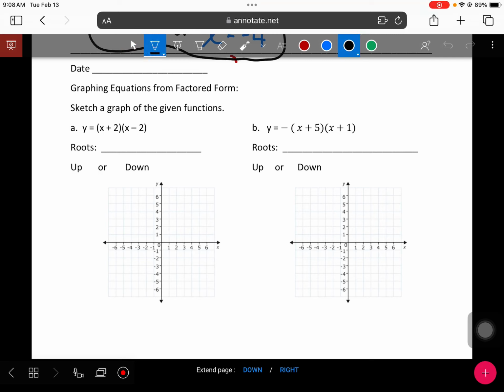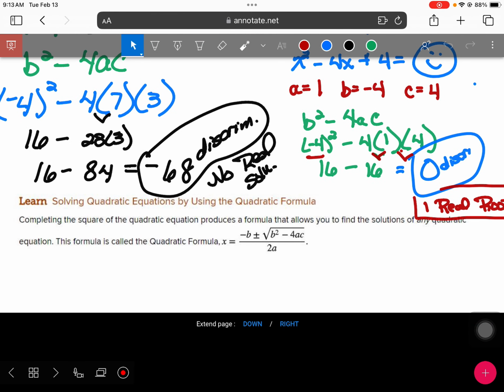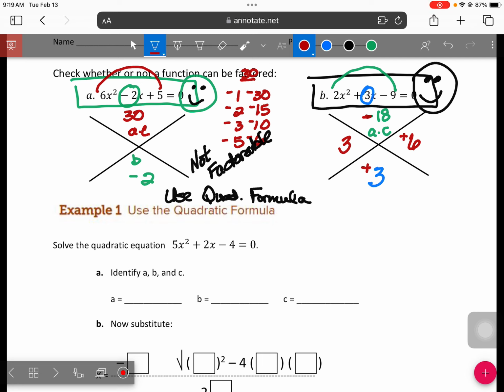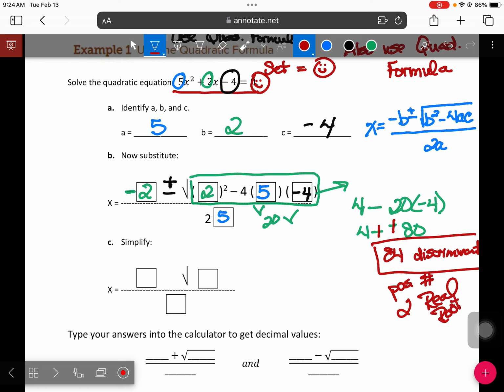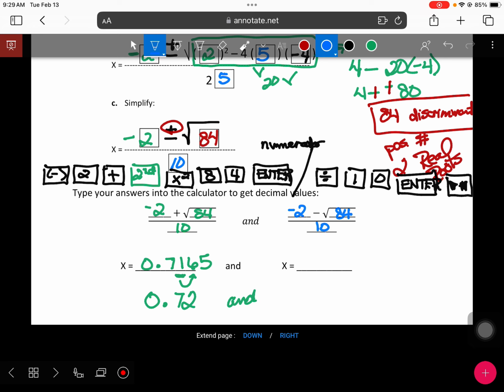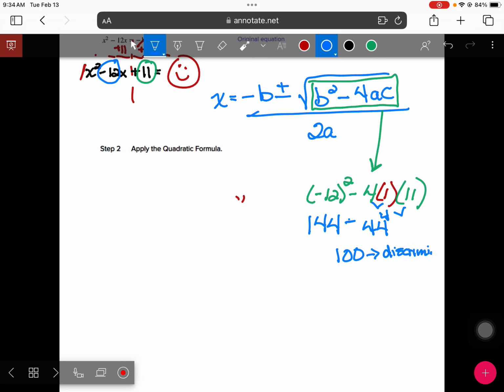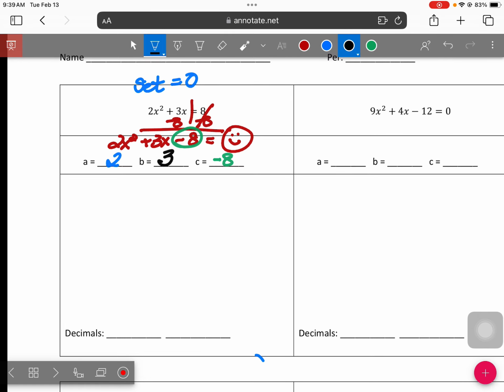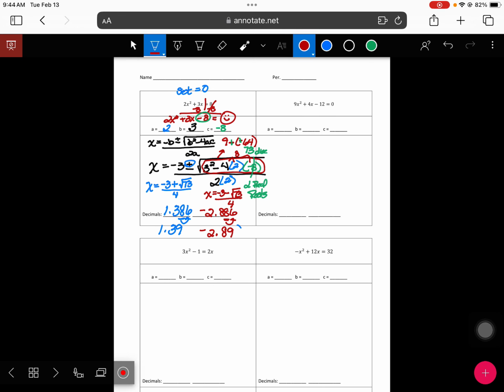12.6 Day 2 Discriminant